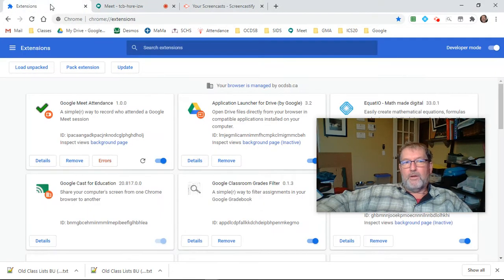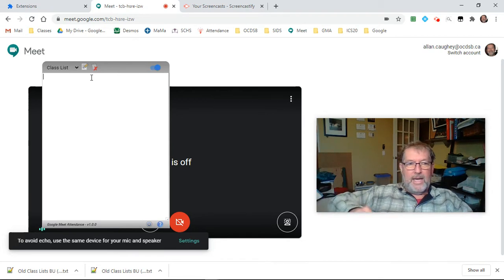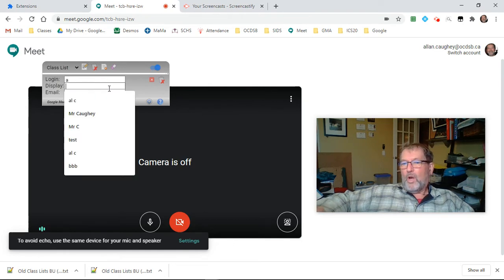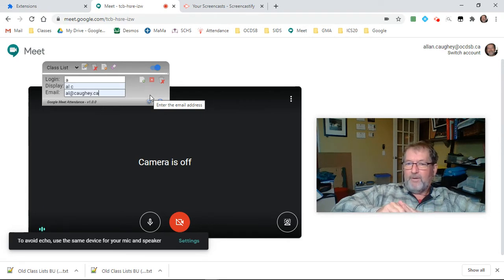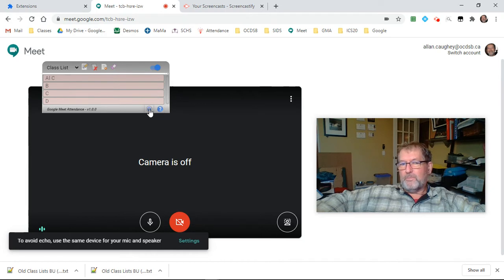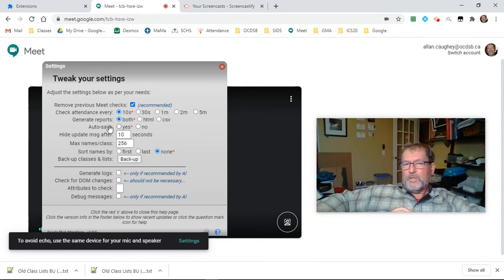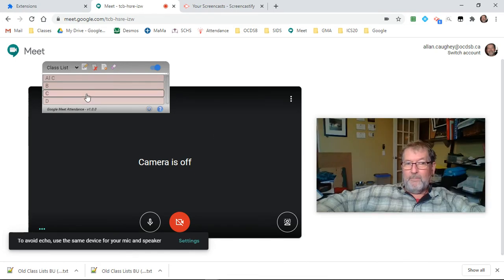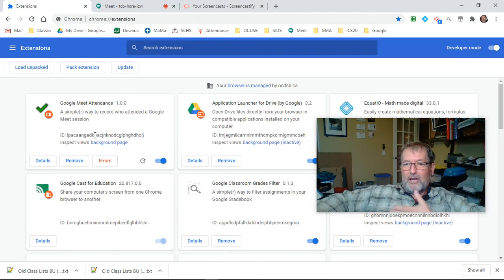GMA - new features in v1.0.0 Beta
NB - The Google Meet Attendance extension has been purchased by another organization and I am no longer involved with the project... sorry, I am not allowed to discuss the details any further than that.  I have told them about the issues in version 1.5.

Here's hopefully a not too addled description of what's new in the Beta...

(In recording the video, I've already noticed on odd behaviour that will have to be fixed)